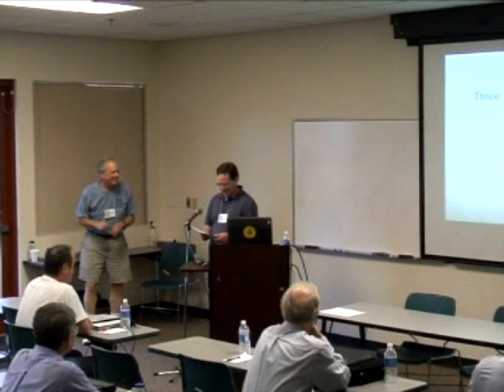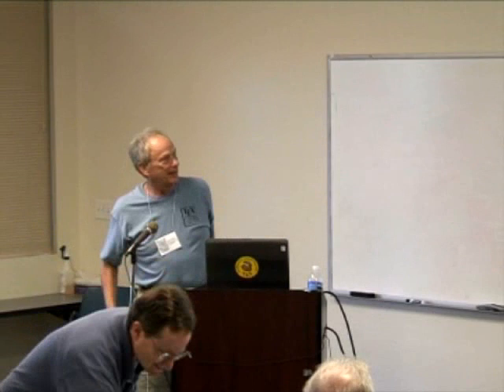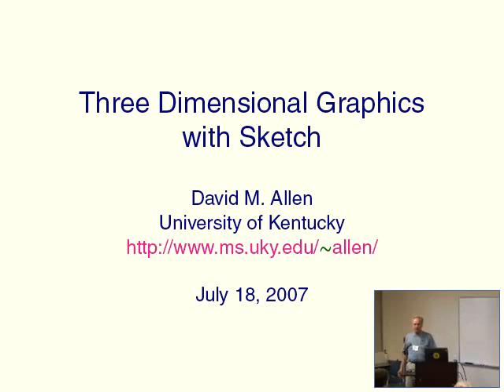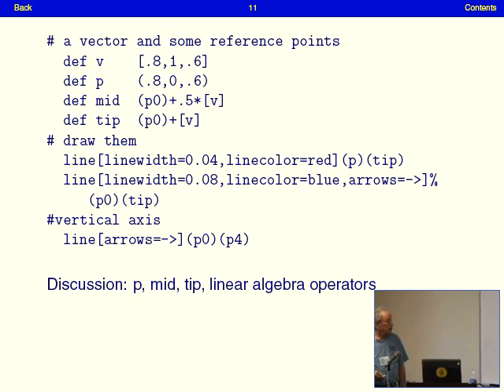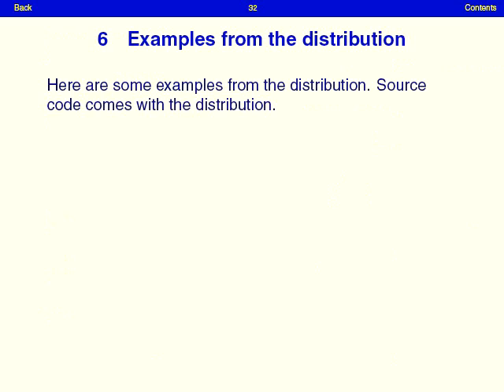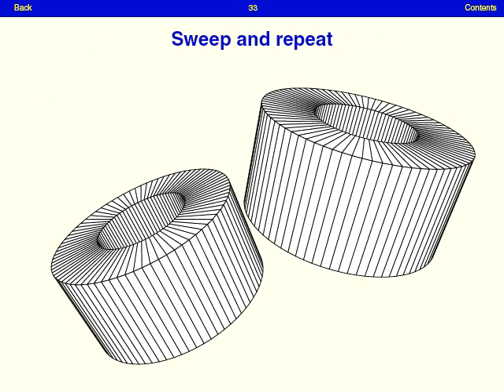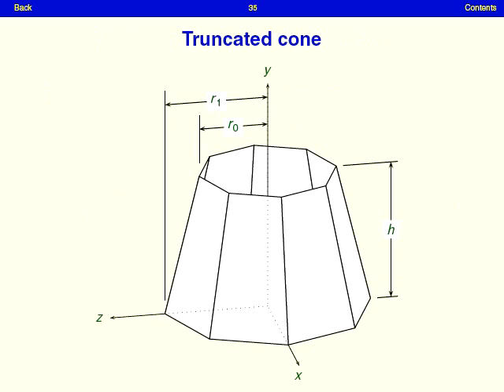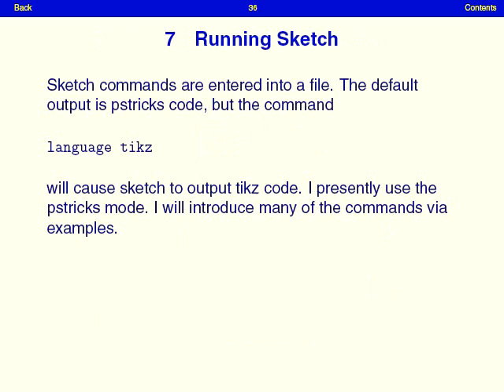Three-dimensional graphics in LaTeX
David Allen